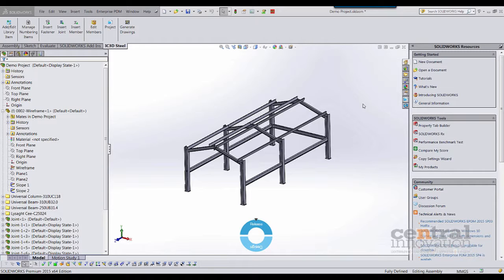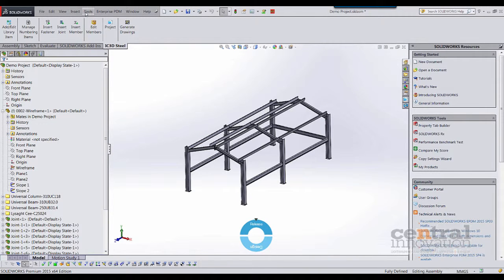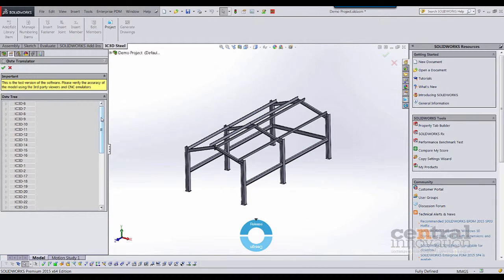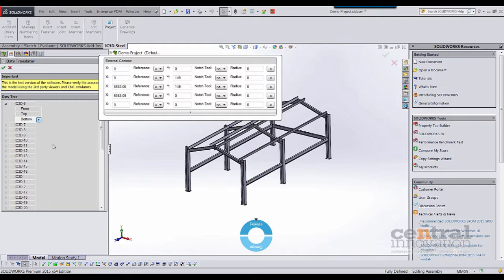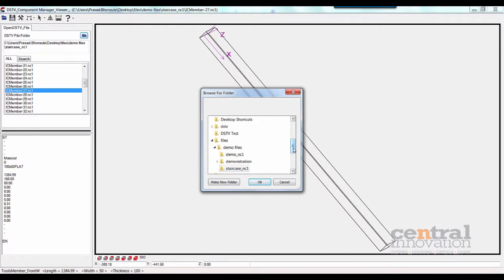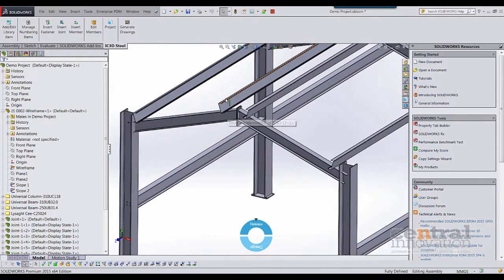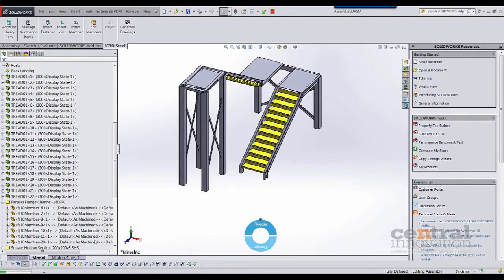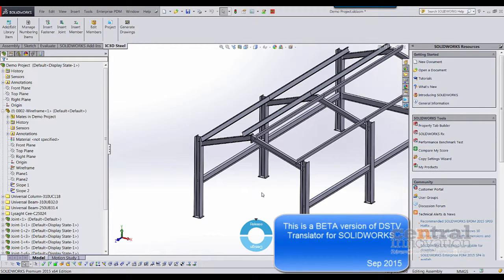DSTV Translator for SOLIDWORKS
The DSTV Translator for SOLIDWORKS is a unique tool from Central Innovation, the leading experts in SOLIDWORKS application development.

The DSTV Translator allows for export of NC1 files directly from within SOLIDWORKS. Users can design their structural geometry in SOLIDWORKS, and export to NC1 format for fabrication using beam-line machines.